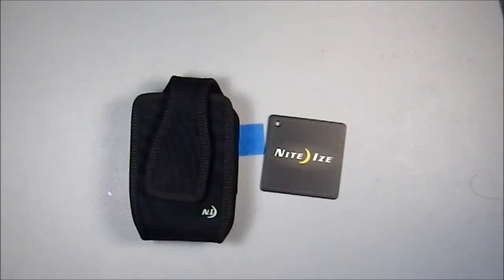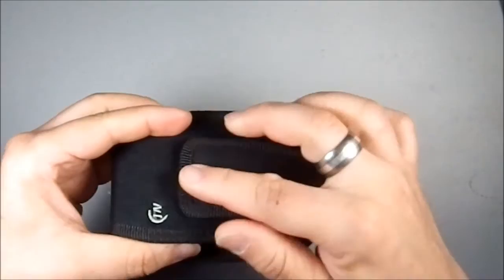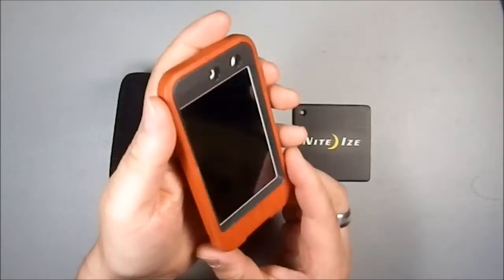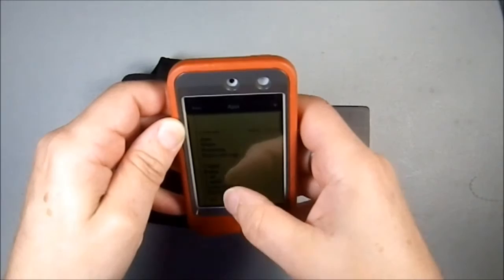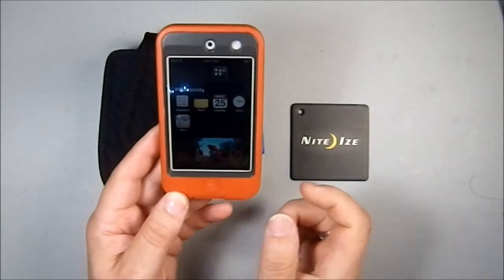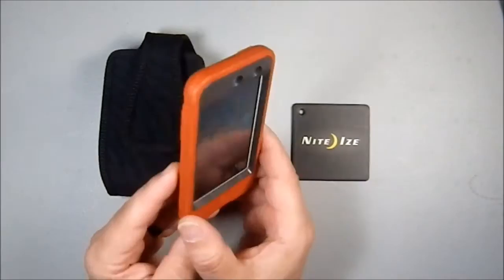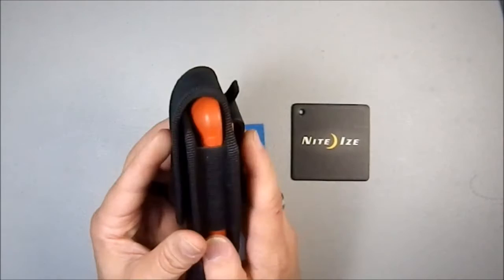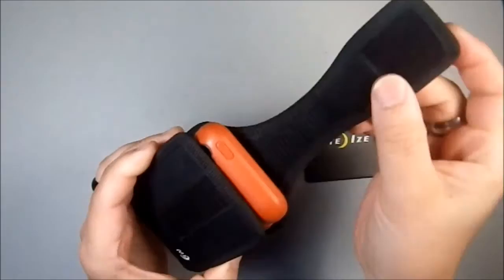Gear Talk: NiteIze Universal Pouch